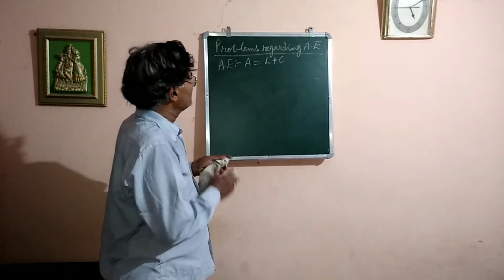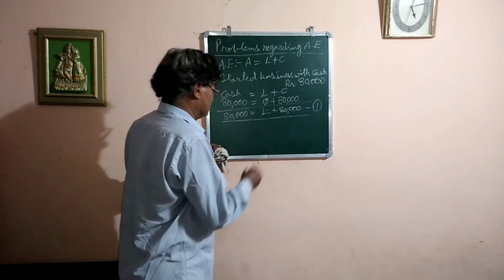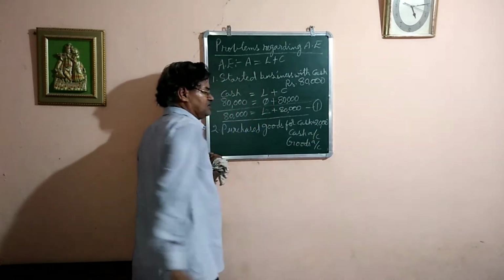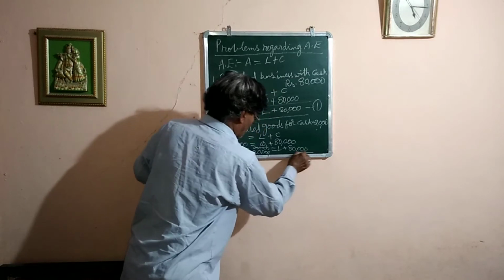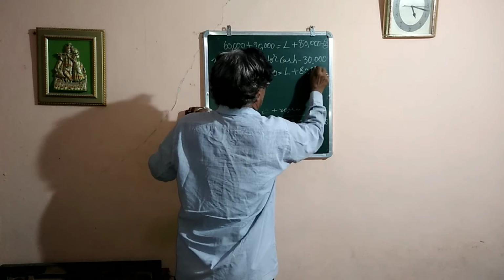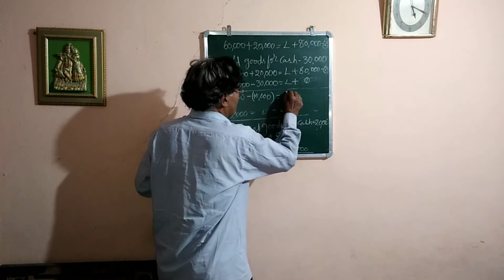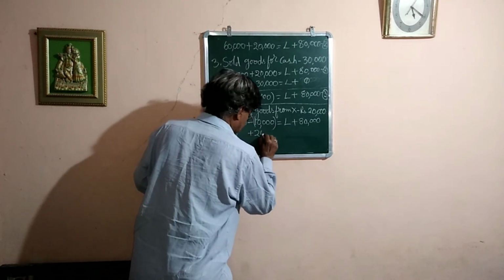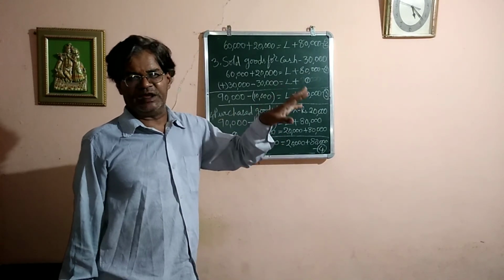Problems regarding accounting equation in English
Hello all,
 This video  covers problems on the accounting equation